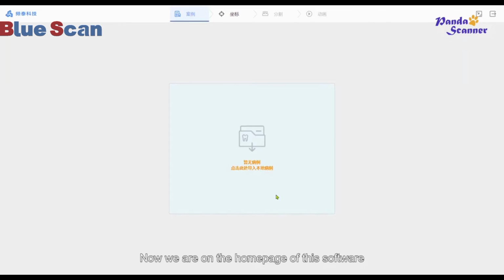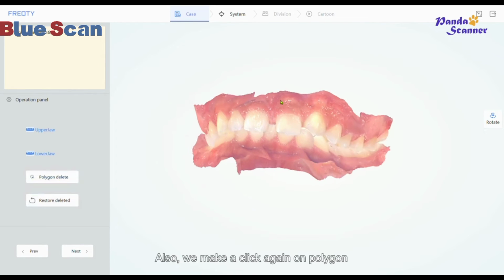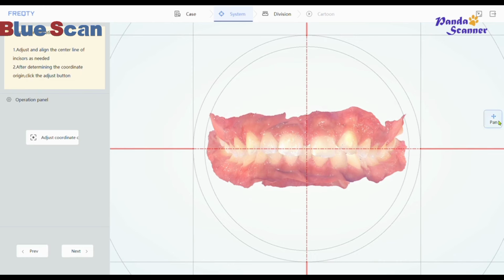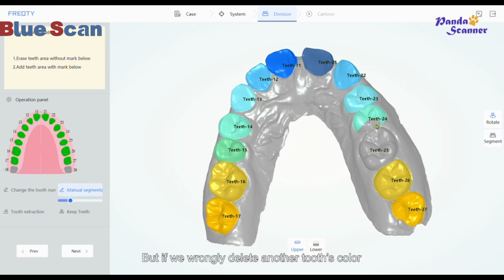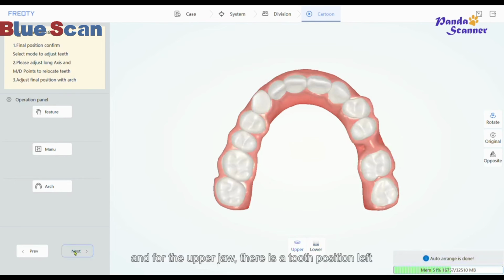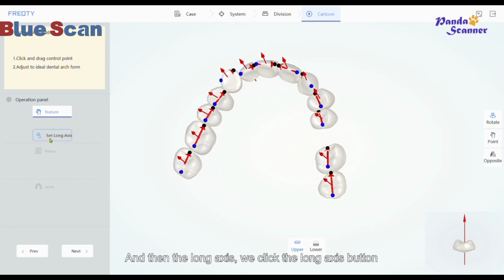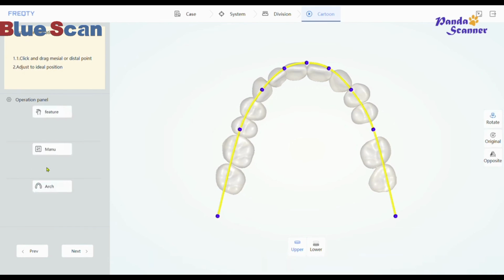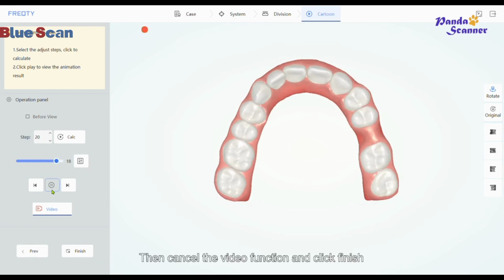Orhodontics Simulation Software Operation Guide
Panda Scanner, better for patients, easier for doctors.